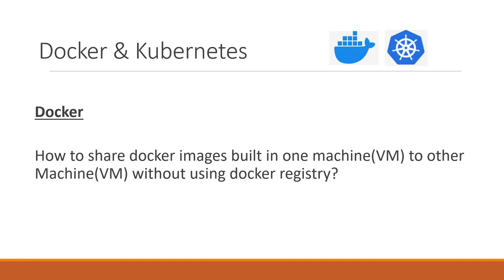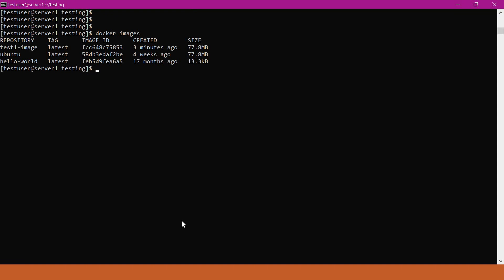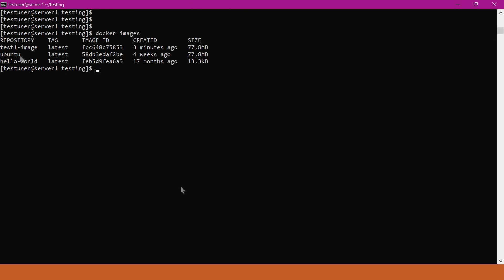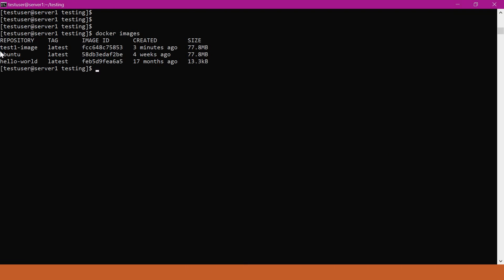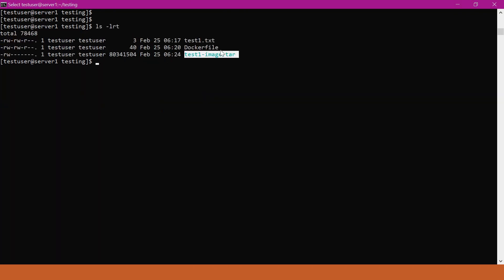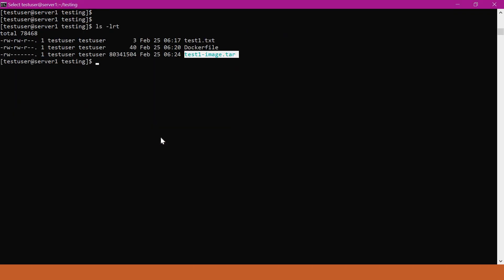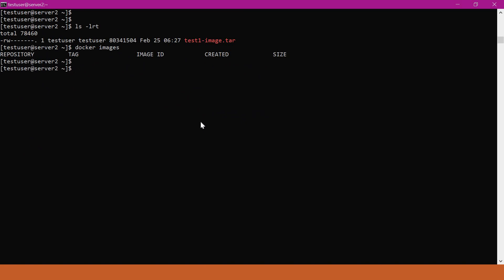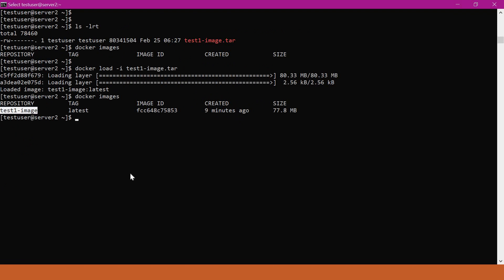Share docker image without docker registry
How to share docker images built in one machine(VM) to other Machine(VM) without using docker registry?